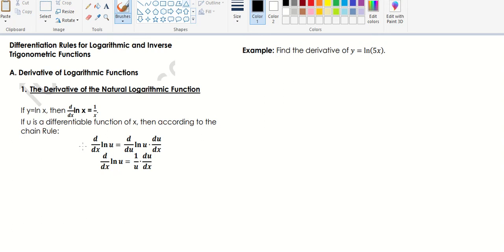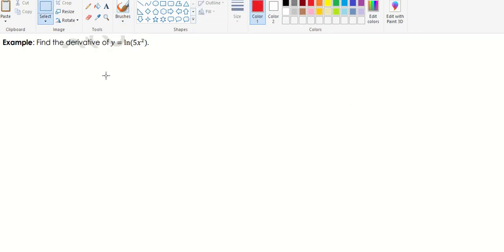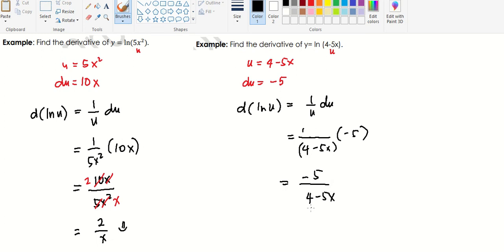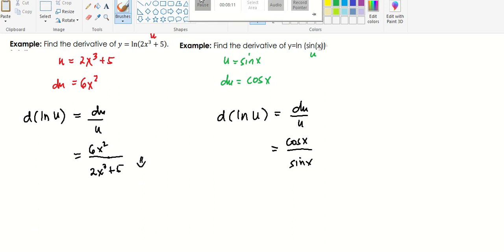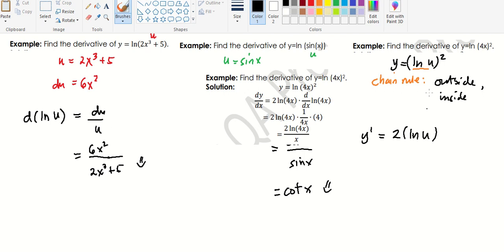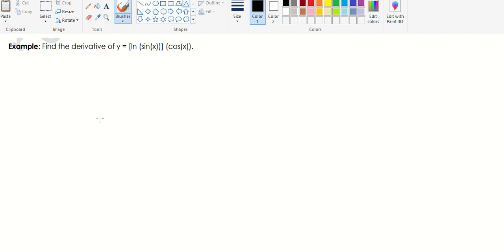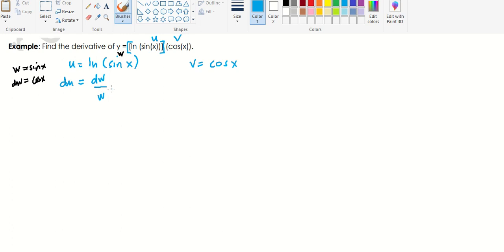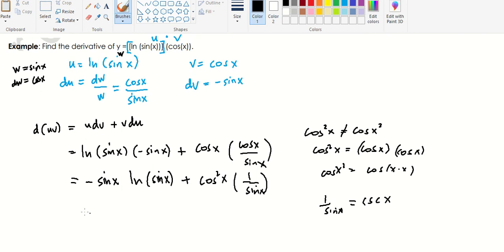Differentiation Rules: Natural Logarithmic Functions (lnx)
-Module 6, Quarter 3